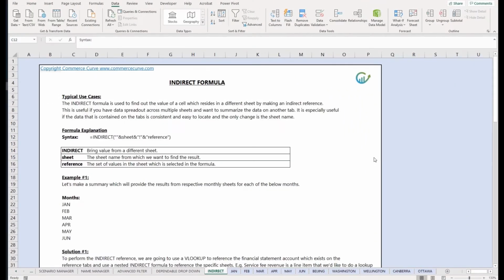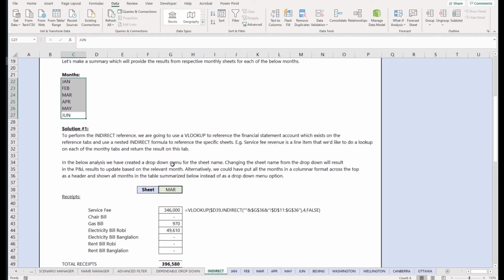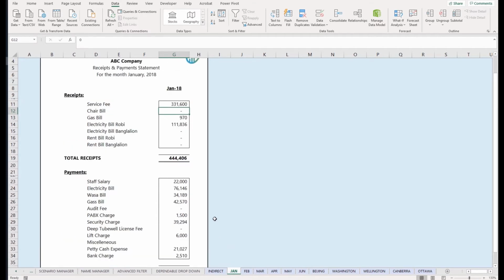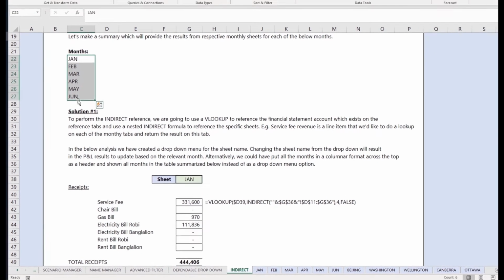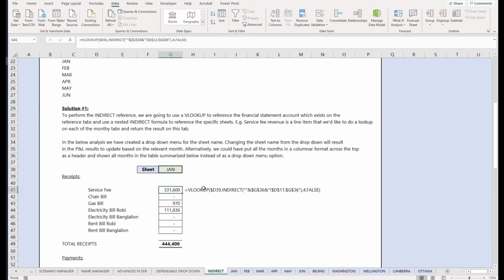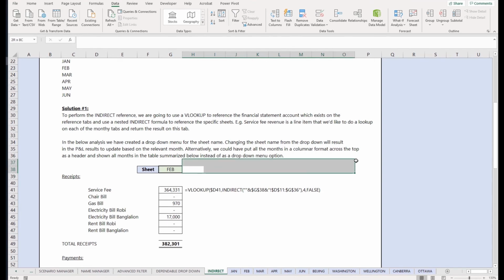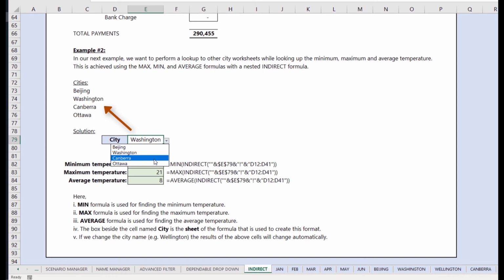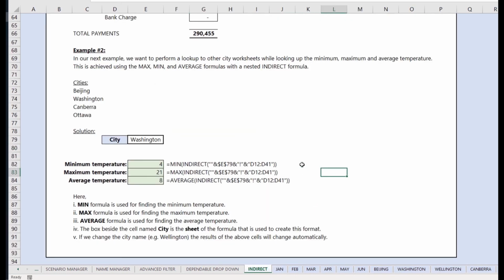Indirect in Excel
The INDIRECT formula is used to find out the value of a cell which resides in a different sheet by making an indirect reference. This is useful if you have data spread out across multiple sheets and want to summarize the data on another tab. It is especially useful if the data that is contained on the tabs is consistent and easy to locate and the only change is the sheet name.

                 =INDIRECT(""&sheet&"!"&"reference")

1) INDIRECT: Bring value from a different sheet.
2) sheet: The sheet name from which we want to find the result.
3) reference: The set of values in the sheet which is selected in the formula.